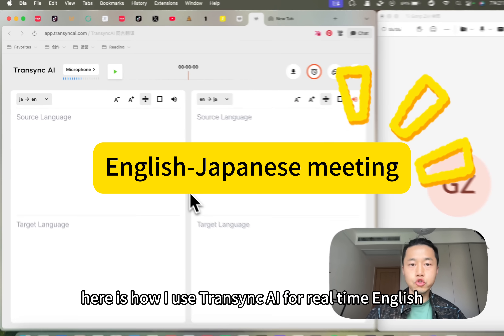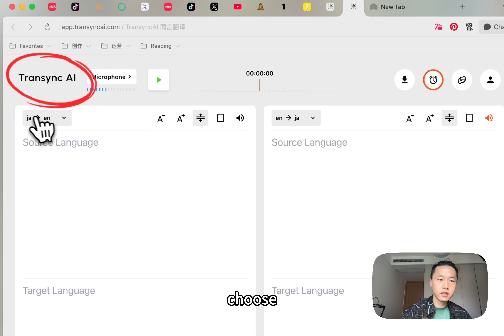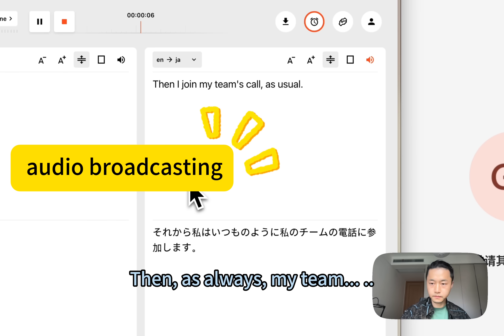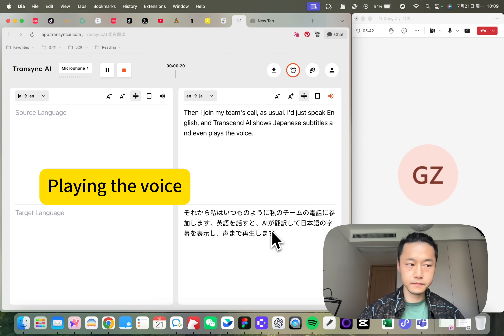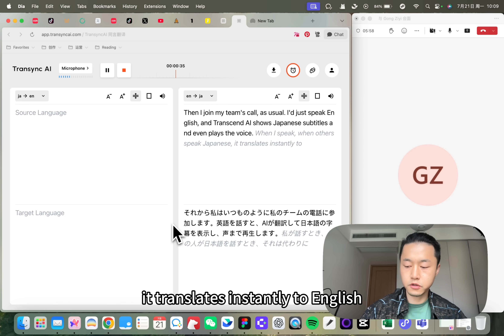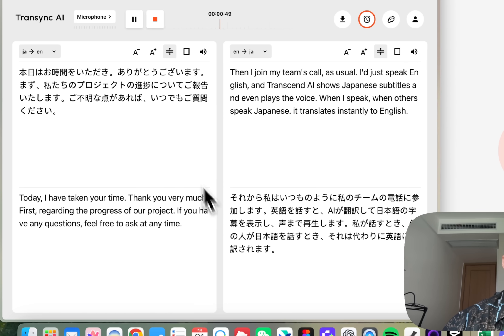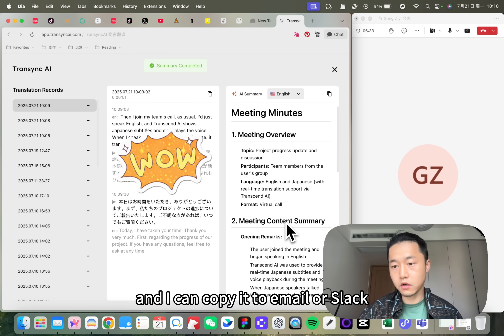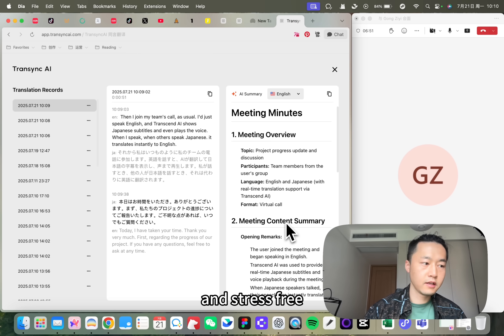How I run English-Japanese meetings—no interpreter needed.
💡 Just open Transync AI → choose English ⇄ Japanese → Start.
🎙 Real-time subtitles + voice playback
📄 Auto bilingual meeting summary
✅ Works with Zoom / Teams / Google Meet